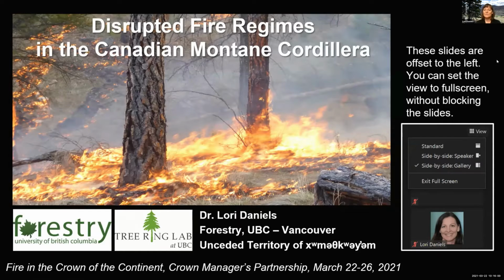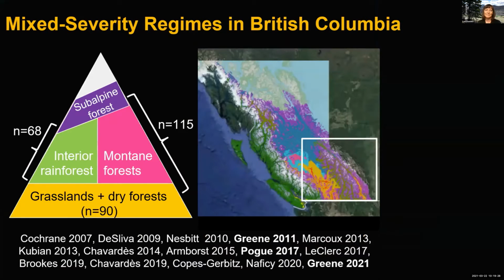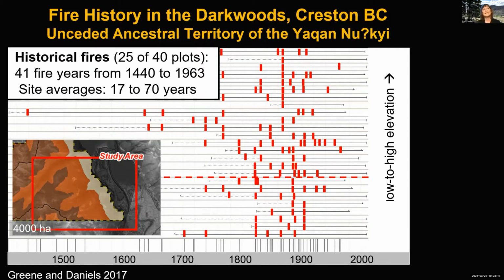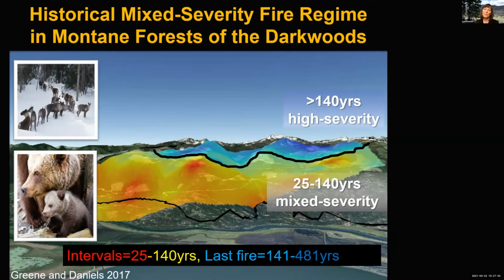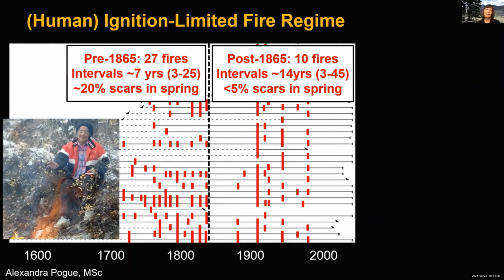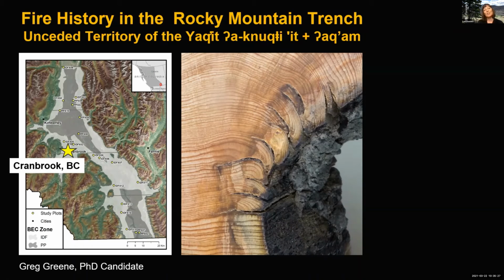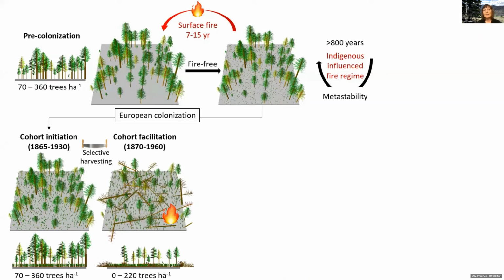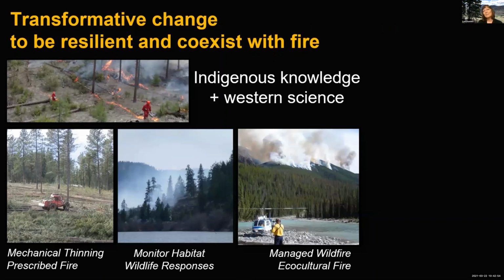Lori Daniels - Disrupted Fire Regimes in the Canadian Montane Forests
Lori Daniels (Professor, Faculty of Forestry, University of British Columbia-Vancouver) presents Disrupted Fire Regimes in the Canadian Montane Forests

Crown Managers Partnership
Fire in the Crown of the Continent Forum